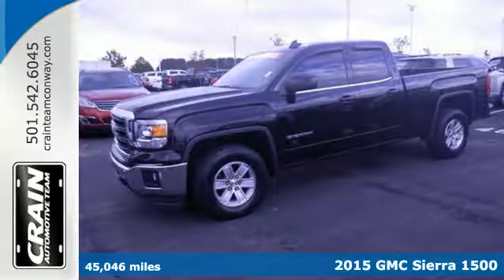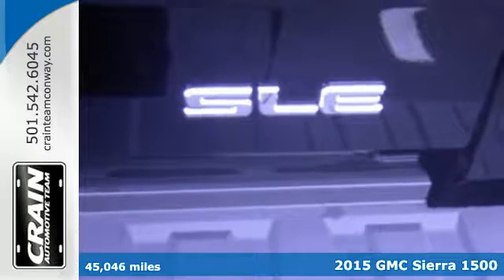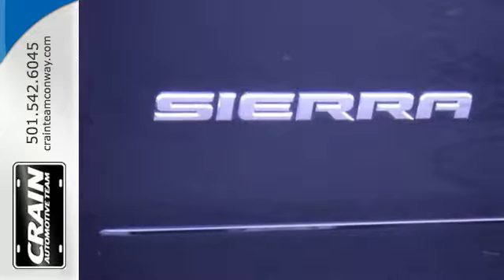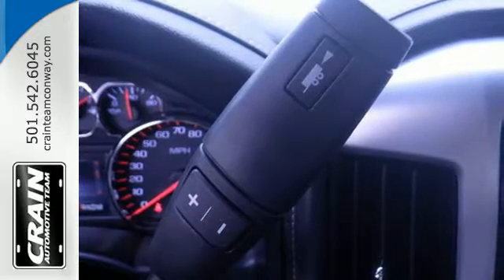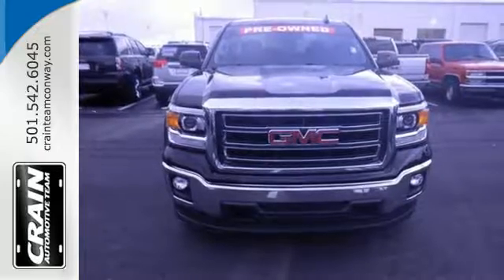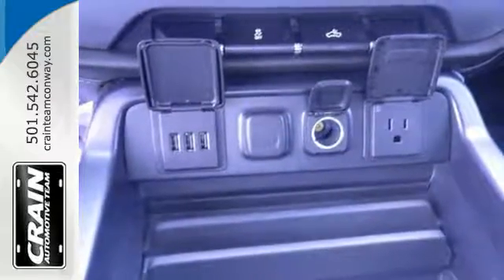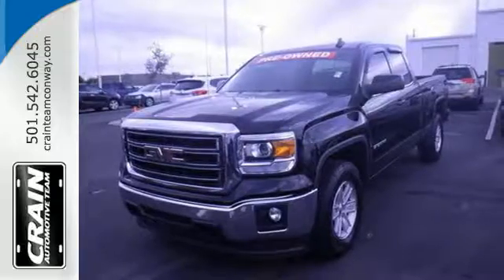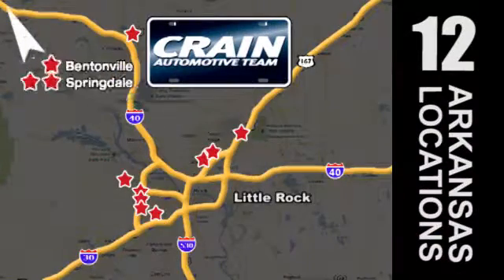Used 2015 GMC Sierra 1500 Conway AR Little Rock, AR 7GT8941A - SOLD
Year: 2015
Make: GMC
Model: Sierra 1500
Trim: SLE
Transmission: Automatic
Color: BLACK
Mileage: 45046
Stock #: 7GT8941A
VIN: 1GTR1UEC4FZ311238
Looking for a clean, well-cared for 2015 GMC Sierra 1500? This is it. There is no reason why you shouldn't buy this GMC Sierra 1500 SLE. It is incomparable for the price and quality. Based on the superb condition of this vehicle, along with the options and color, this GMC Sierra 1500 SLE is sure to sell fast. The look is unmistakably GMC, the smooth contours and cutting-edge technology of this GMC Sierra 1500 SLE will definitely turn heads. This is about the time when you're saying it is too good to be true, and let us be the one's to tell you, it is absolutely true. Every new and pre-owned vehicle is backed by the Crain Commitment, including our 100% low price guarantee, a 100 hour love it or leave it exchange policy, and a 100 year 100,000 mile warranty. The Crain Team's Got 'Em!

Address:
1003 North Museum Road